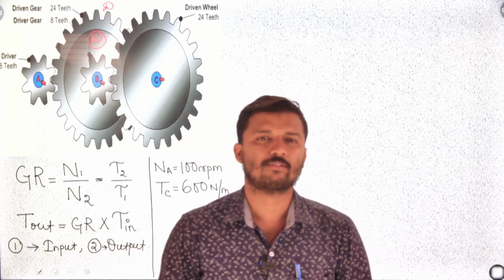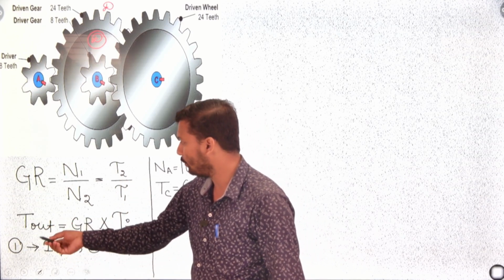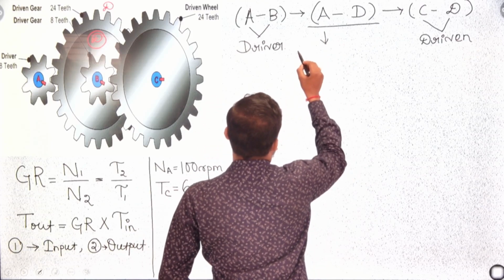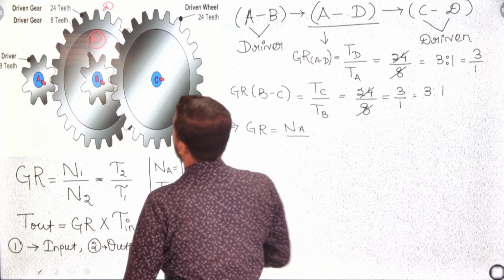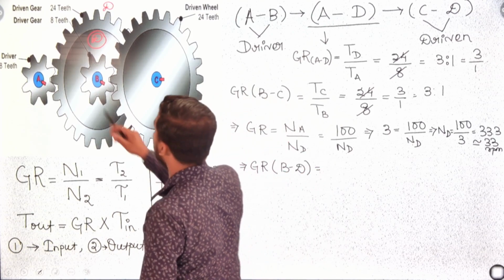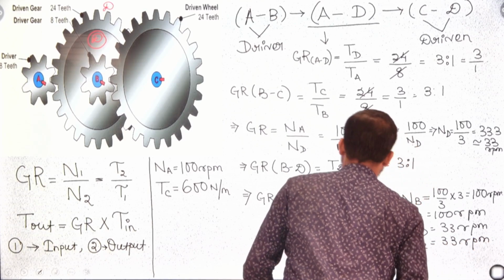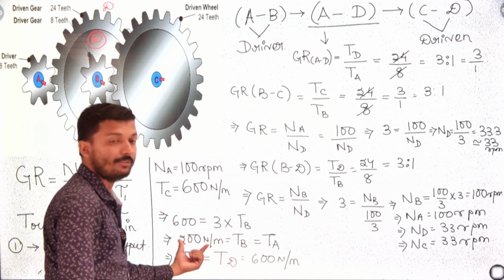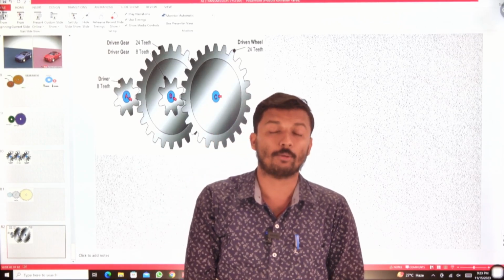NUMERICAL OF GEAR RATIO ON COMPOUND GEAR TRAIN MECHANISM. LECTURE-22